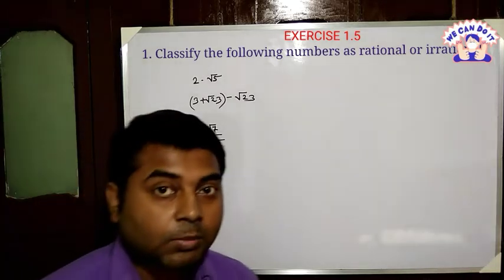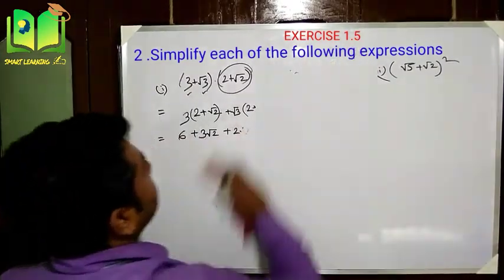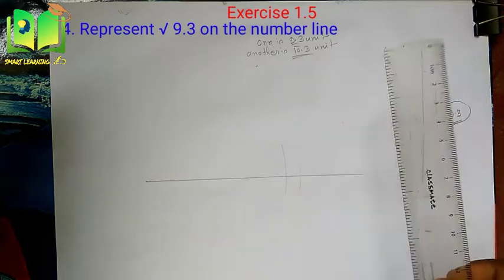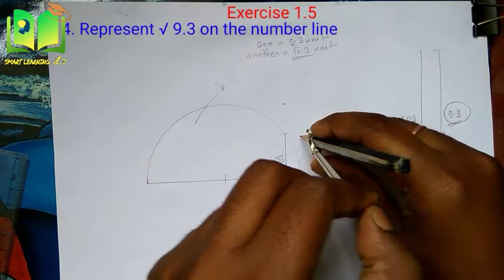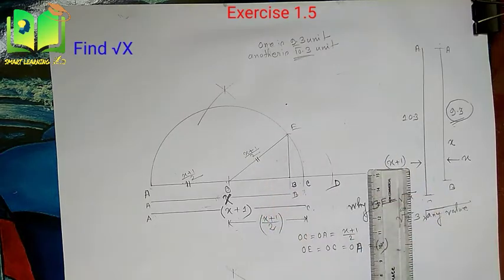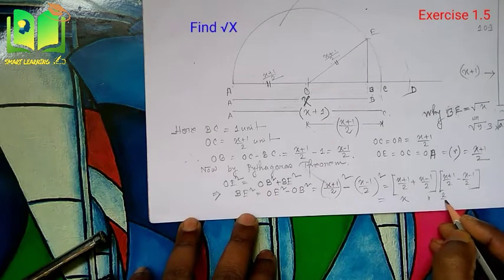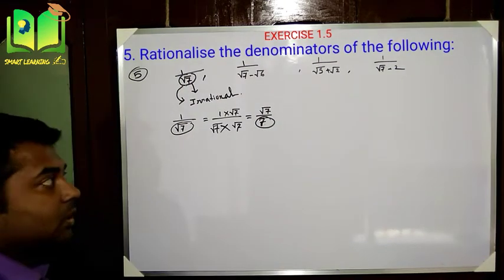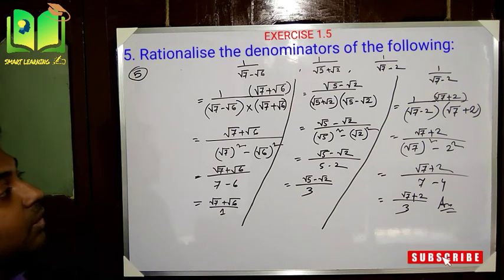Class IX MATHEMATICS REAL NUMBERS ( PART 5)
Operations on real Number,
How to draw √x
Rationalise Denominator